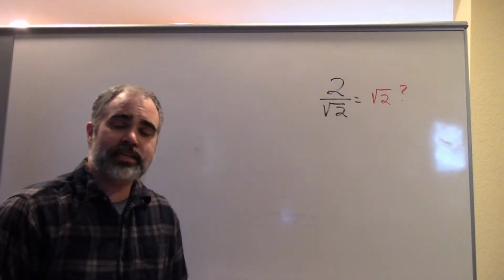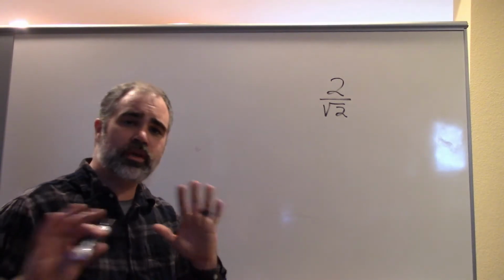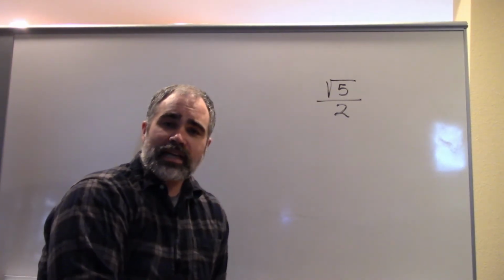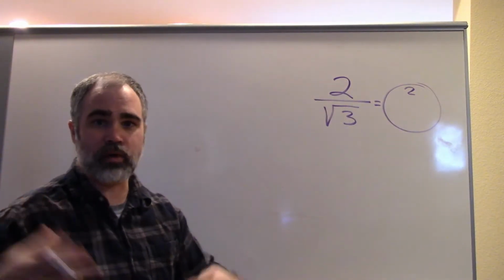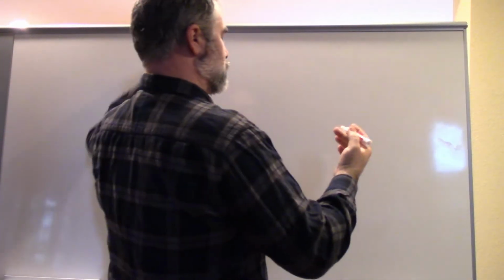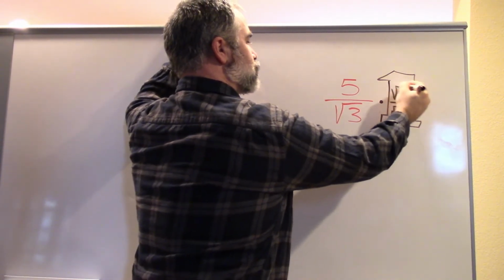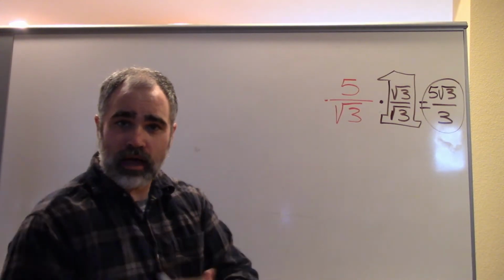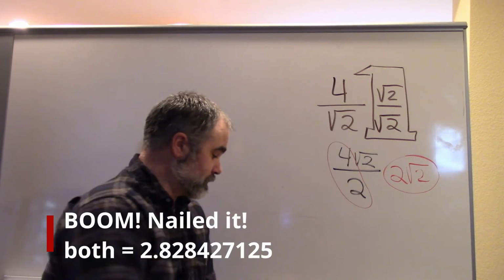Rationalizing Denominators. Square roots and Radicals EP 3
This video will let you know how to deal with it if there is a square root in the denominator of your fraction.